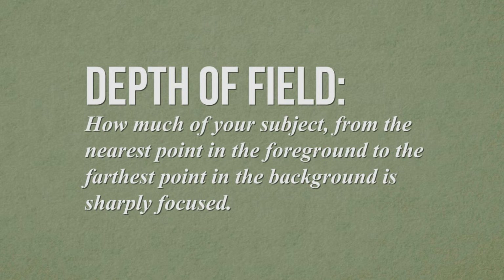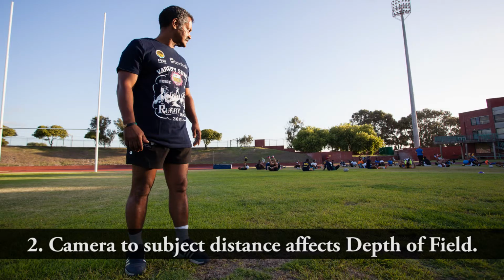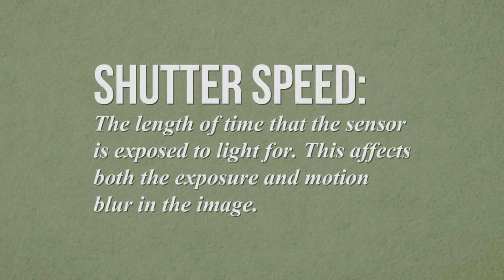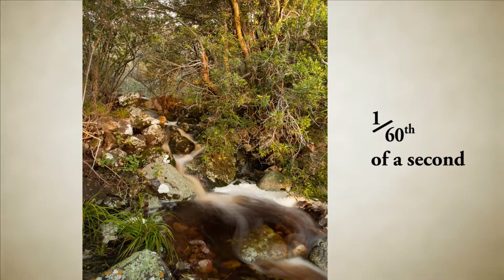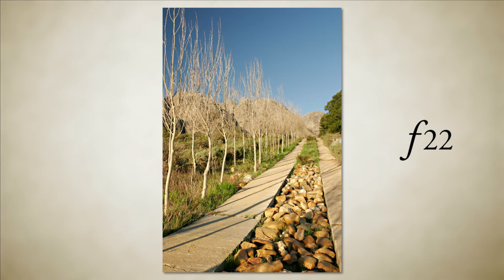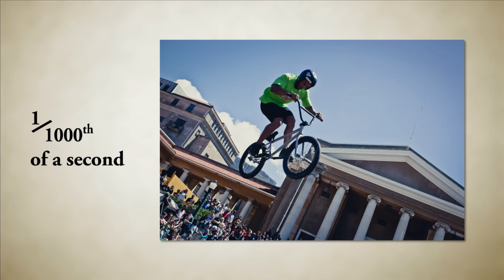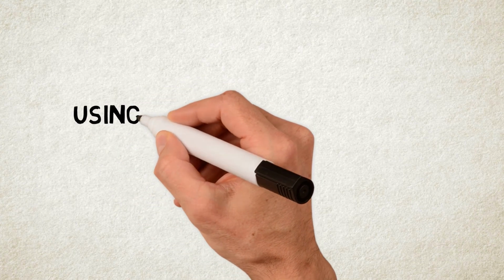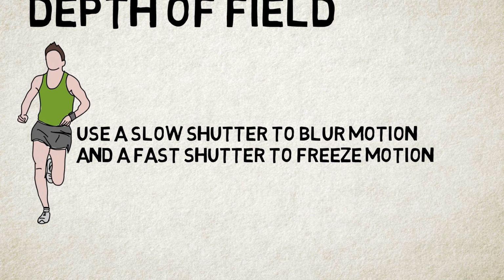Photography Module 2